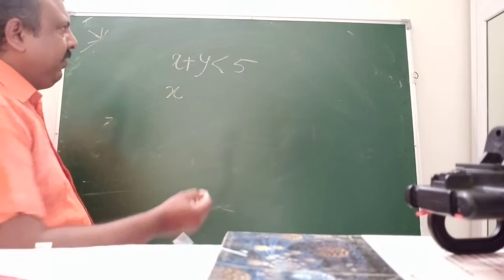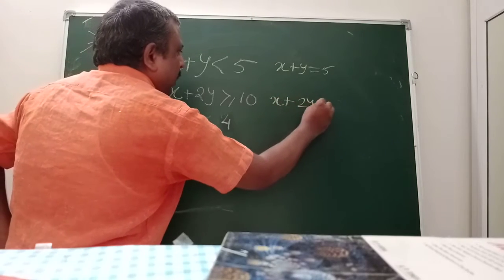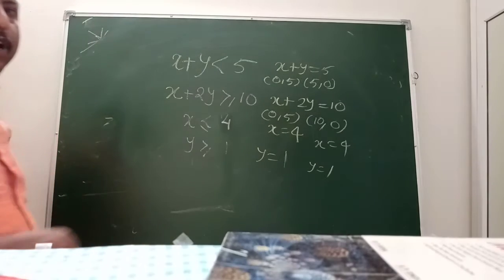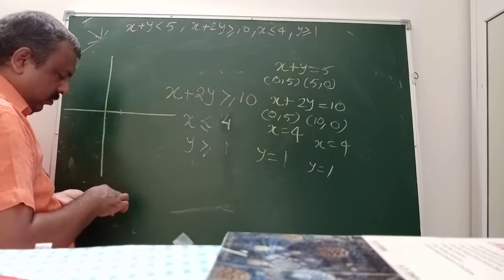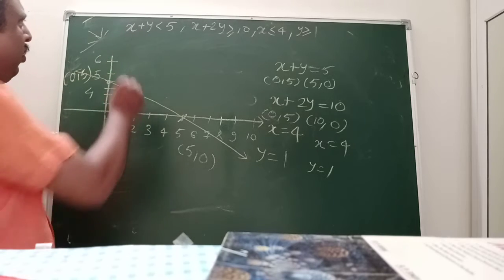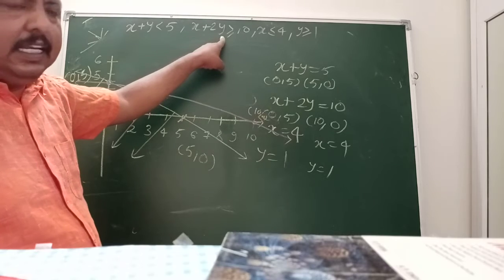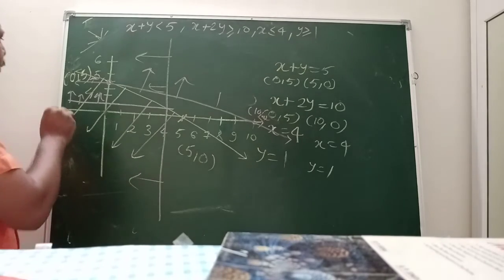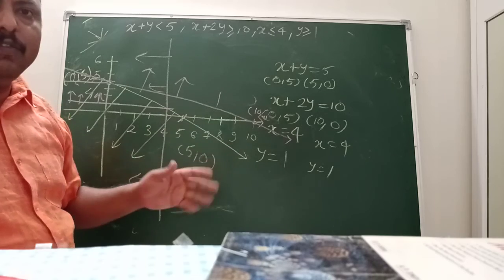Linear programing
XII